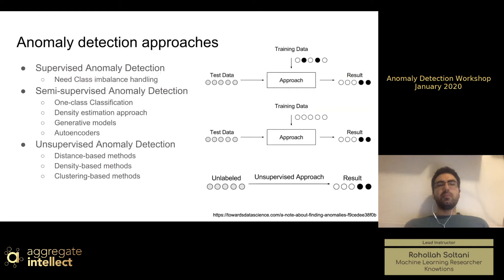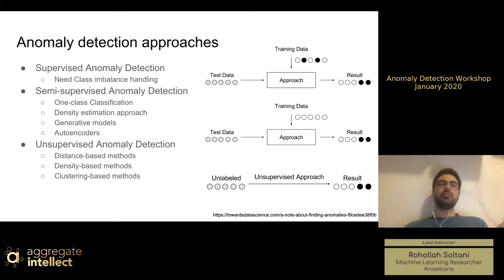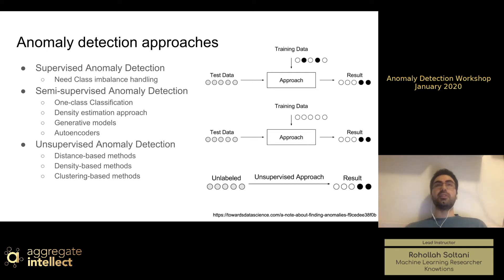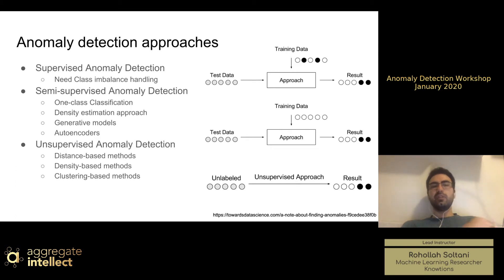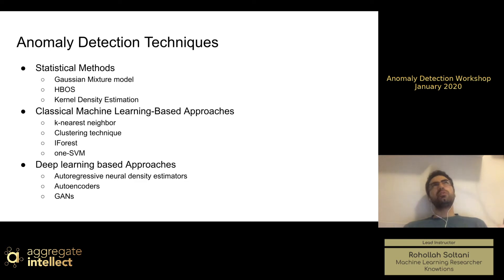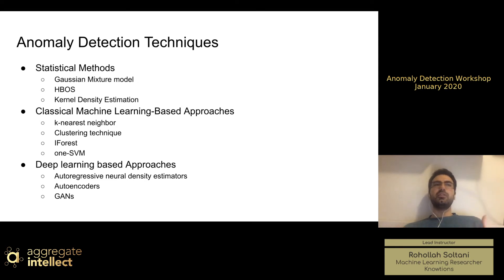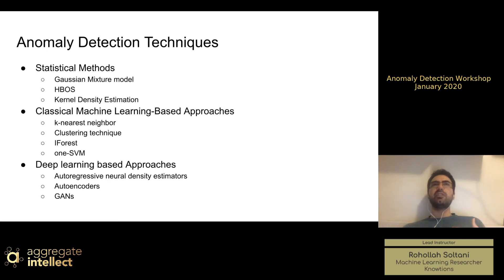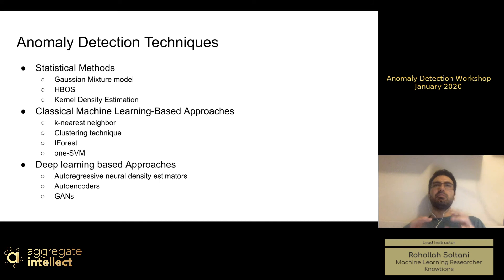Modern Anomaly and Novelty Detection: Anomaly Detection - Session 2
Anomaly detection approaches
Anomaly detection techniques
Deep learning based approaches